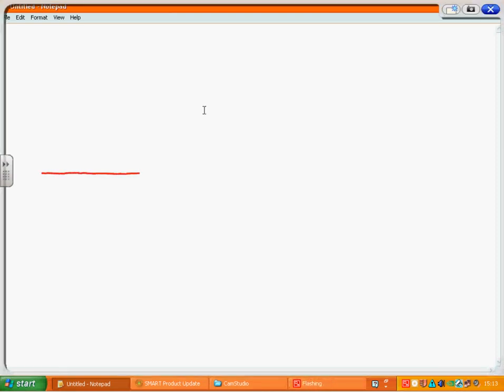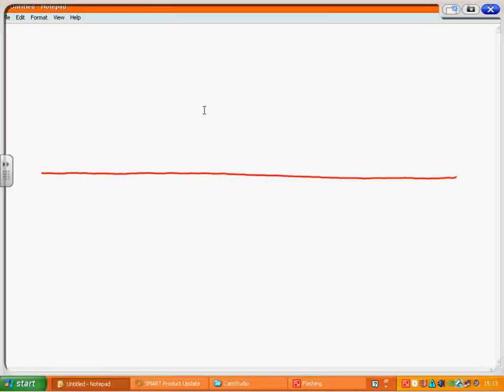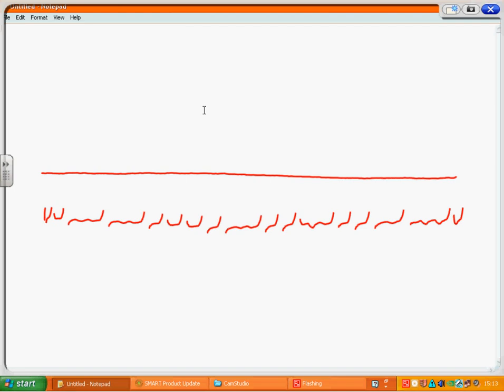Electrical interference problem with SmartBoard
This is just a record of a problem I was having with a SmartBoard in a school.
When drawing a straight line it would pulse or jump around at regular intervals. I tracked it down to a power supply pack for some nearby speakers.

Switching off the speakers did not solve it, switching off the power pack for the speakers at the wall did solve it.

I hope this helps someone with a similar problem work out what the source is! Good luck if you do have this issue :)